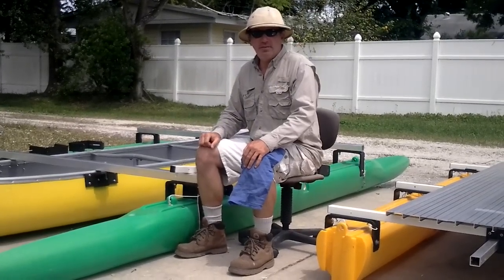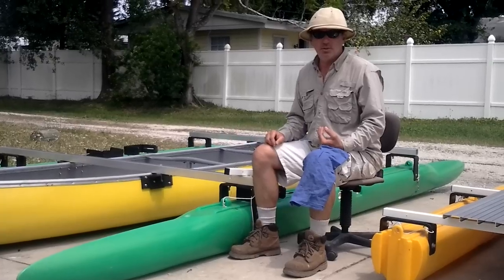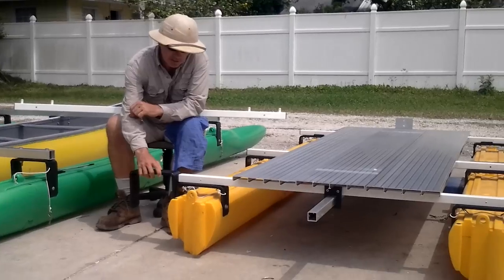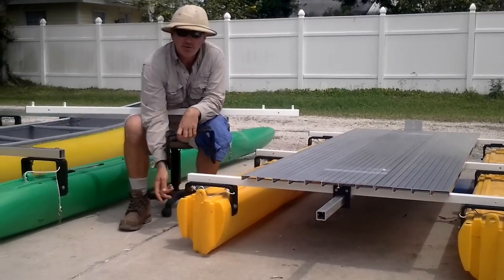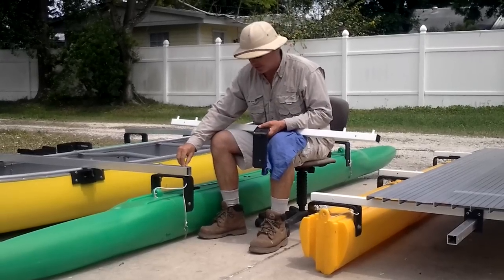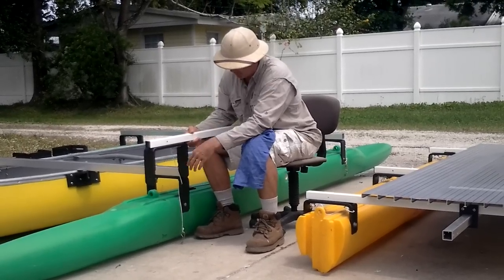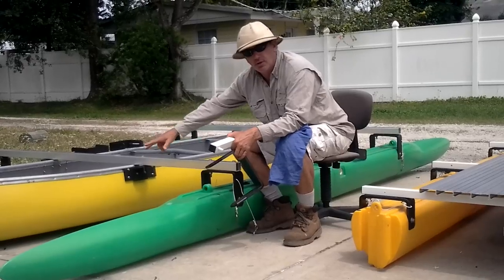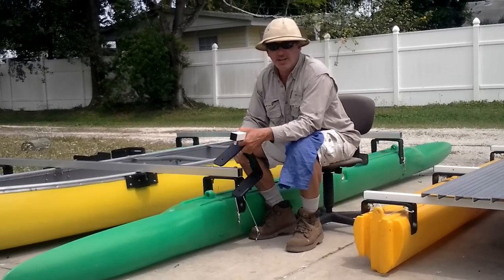Trimaran canoe convertion with Expandacraft components.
Making a trimaran sailing canoe with Expadnacraft components.